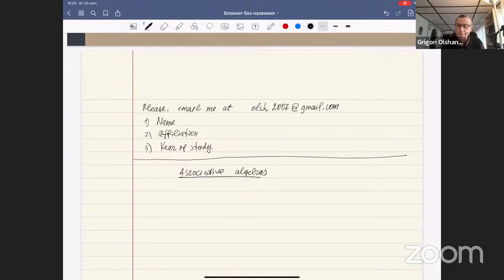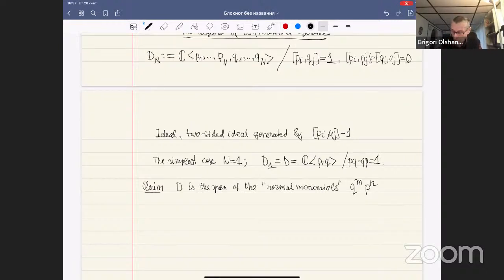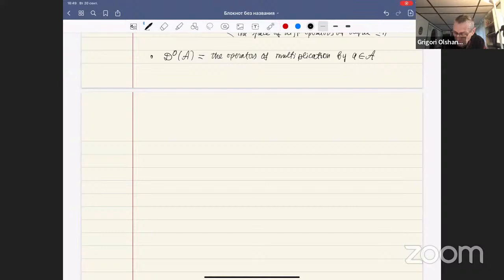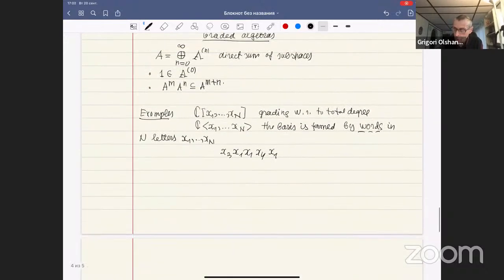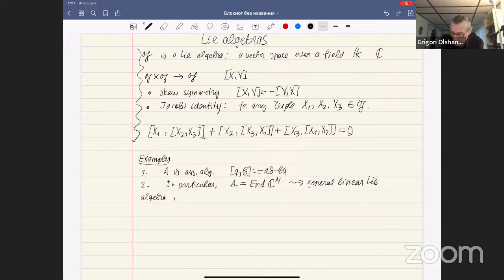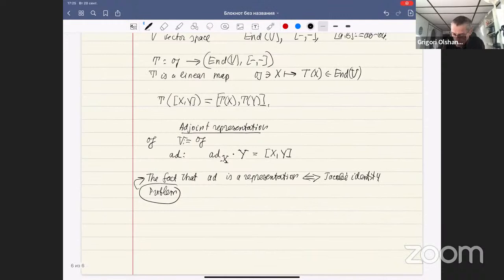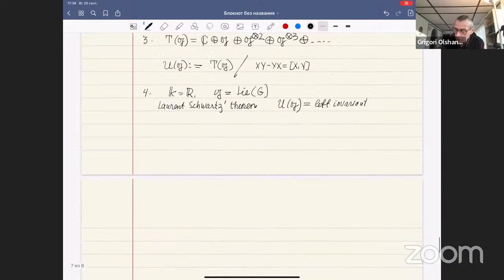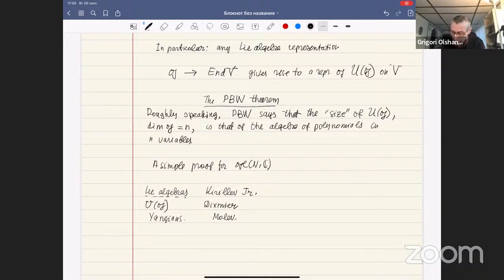G.Olshanski — Universal Enveloping Algebras and Yangians. Lecture 1